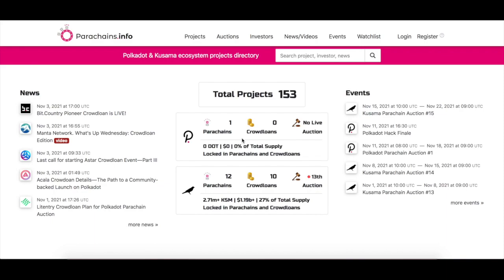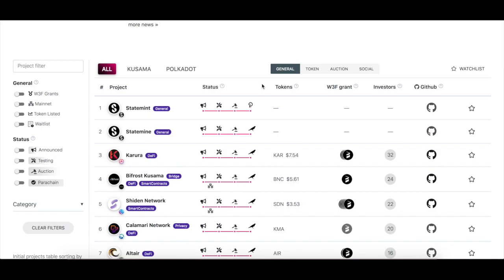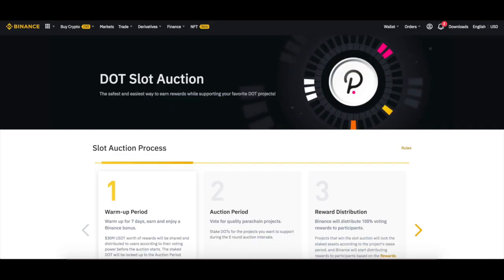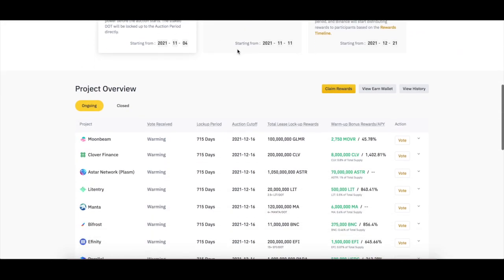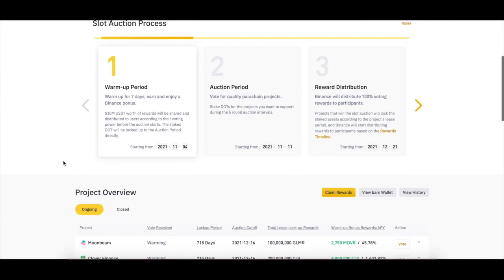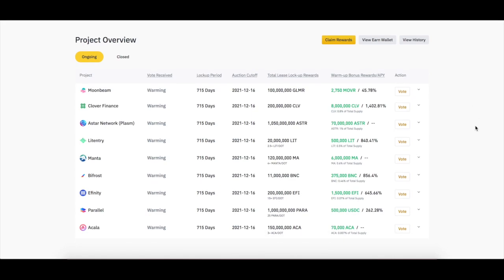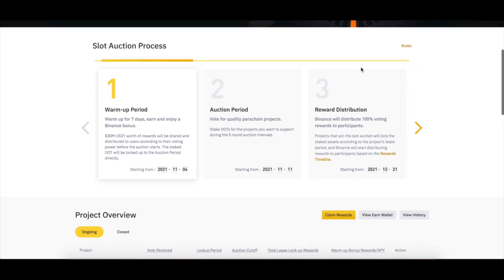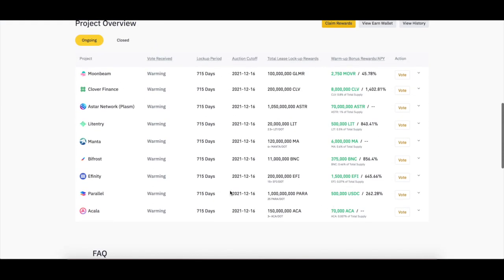Binance Polkadot Parachain Auction - $30M to Be Shared Over 7 Days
Binance has launched a DOT Slot Auction Warm-Up promotion that started on 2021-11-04 at 13:00 (UTC). Users that participate in the 1-week Warm-Up promotion will receive a share of $30M in rewards. Click on the link to vote and participate

to participate.

Watch the video for all the information pertaining to participation and rewards

EverythingBlockchain — In pursuit of simplifying the different blocks of the chain metaverse.

Socials

Referrals